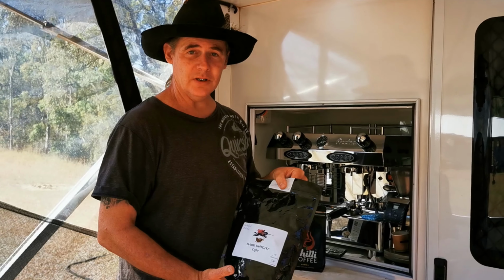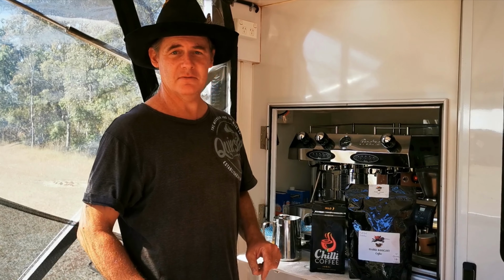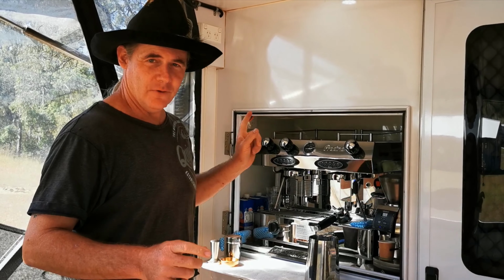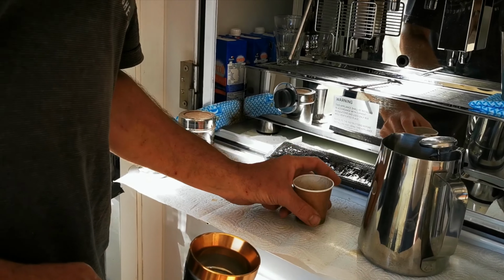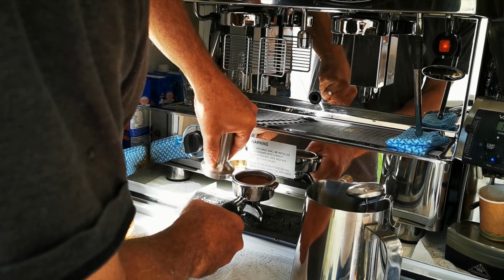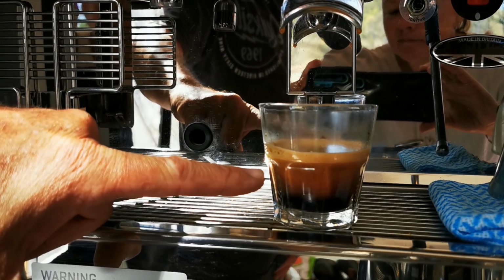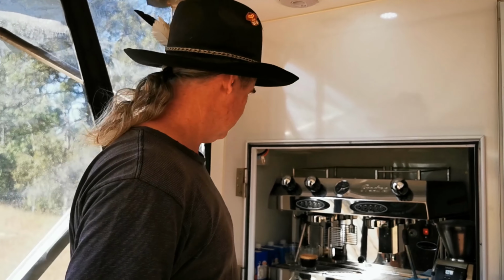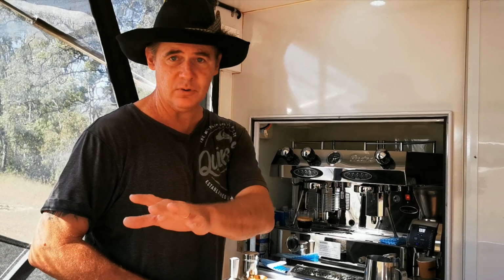Hard Knight Coffee demonstrates how to make a great coffee.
Wayne Johnston, owner of Hard Knight Coffee (and a cool hat) demonstrates how to make a great coffee.